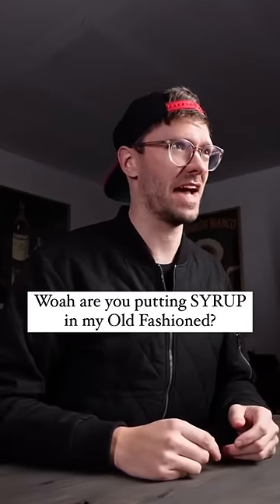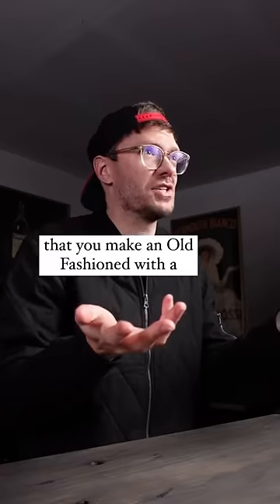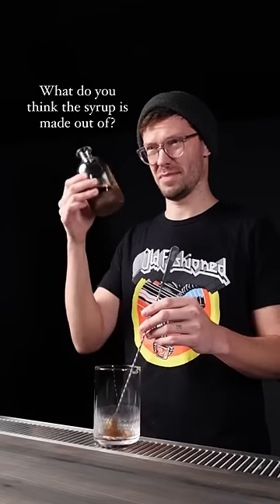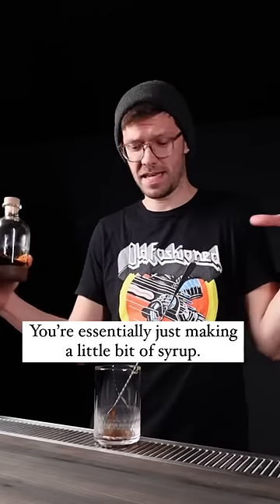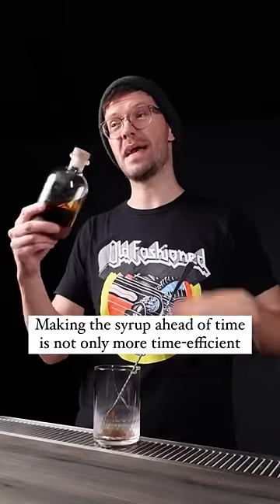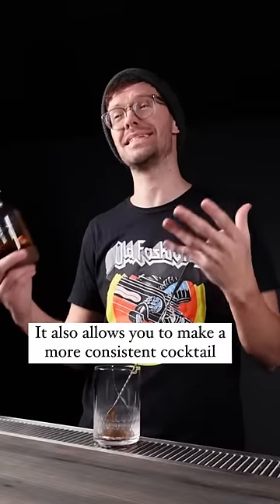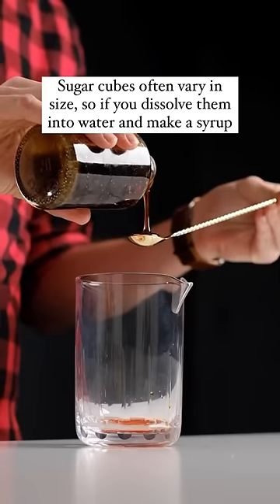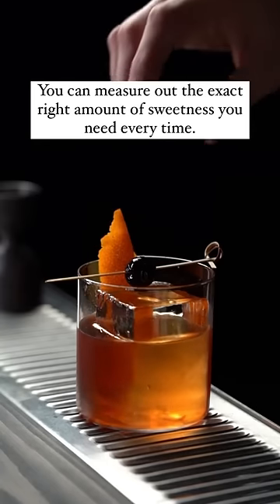The more you know! 💫